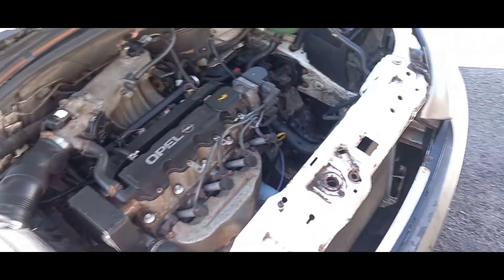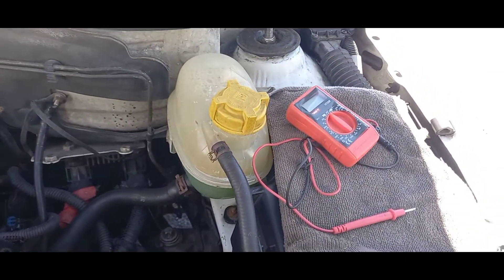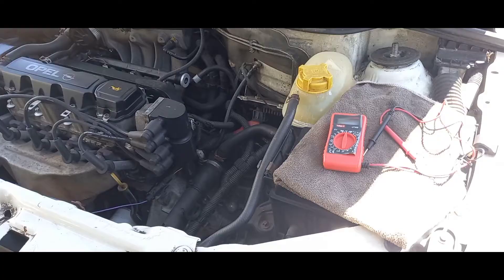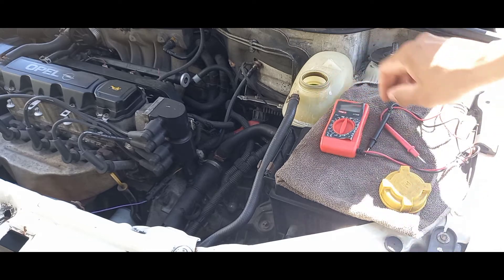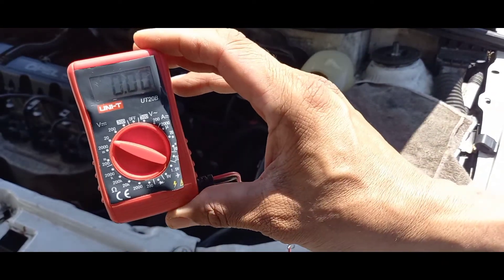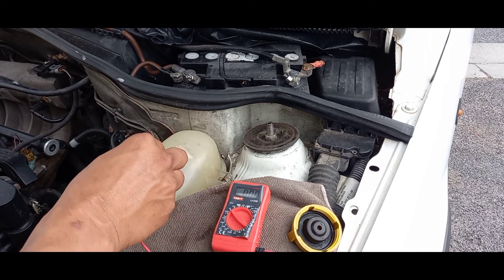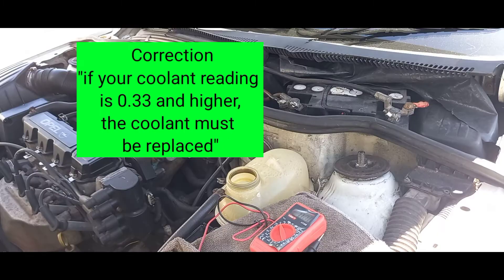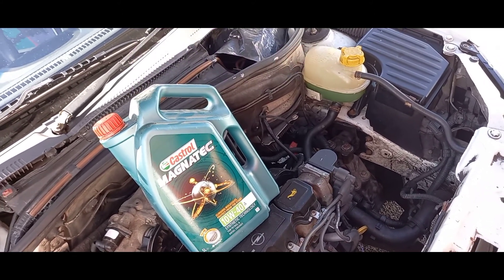Opel Corsa Prevention Series Tip 1 Coolant check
In this episode of the prevention series, on what to look out for and how to stop future issues with your vehicle, we do a test to determine the condition of the engine coolant.

This series is aimed at the DIY enthusiast or if you are new to vehicle maintenance. Using a multimeter, you will be able to see how effective your coolant is at this present moment.

The vehicle is a 2007 Opel Corsa 1.4 utility bakkie with a recently overhauled engine.

Time codes

0:00 - Intro
0:22 - Series objective
1:00 - Coolant condition and purpose
2:50 - Multimeter coolant test
7:05 - In the next series